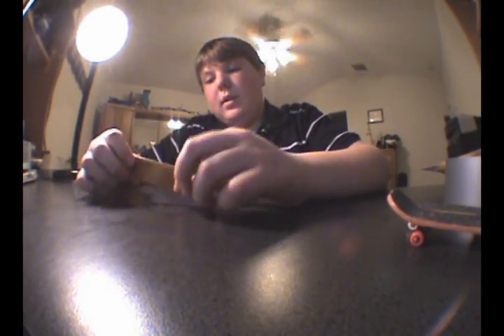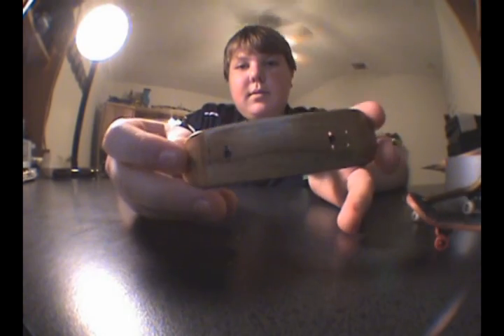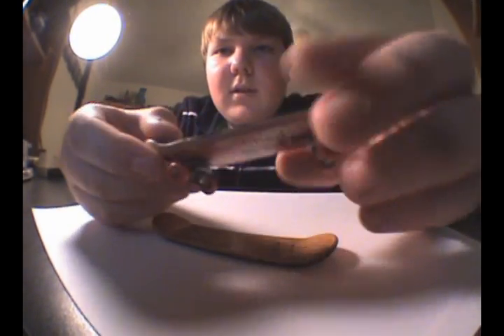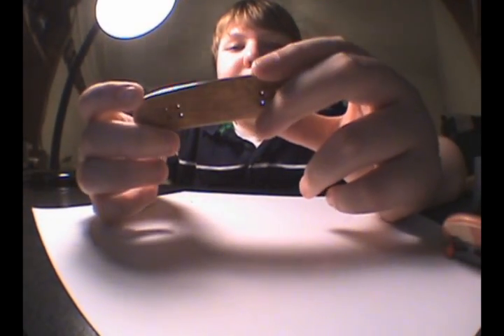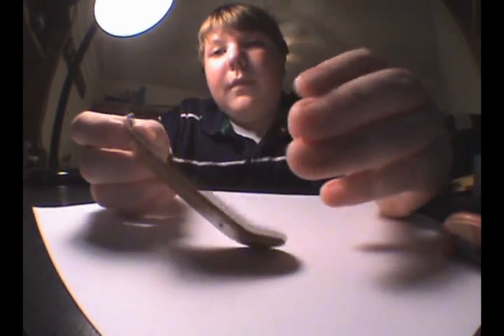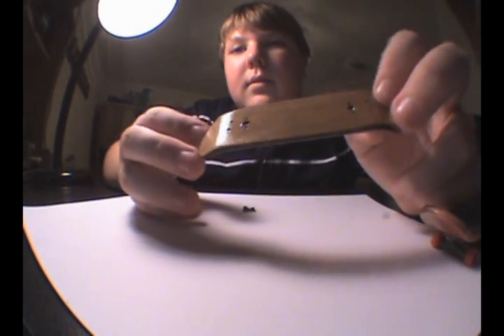Re: Frost Wood Fingerboard Deck Review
Why you should buy the newer Frosts